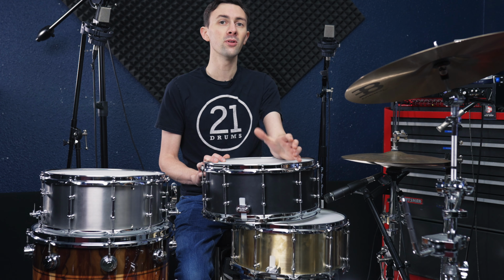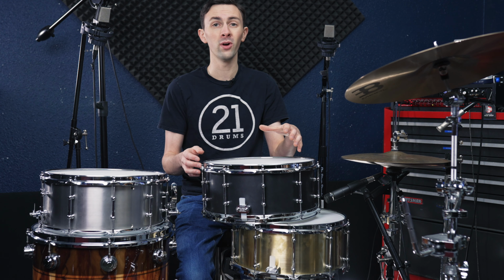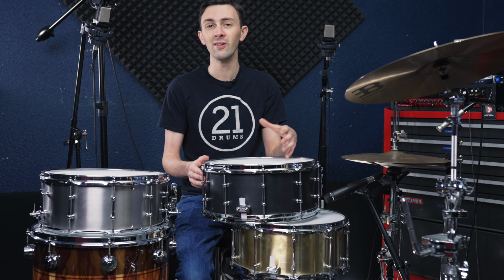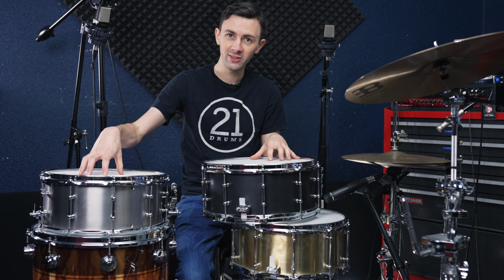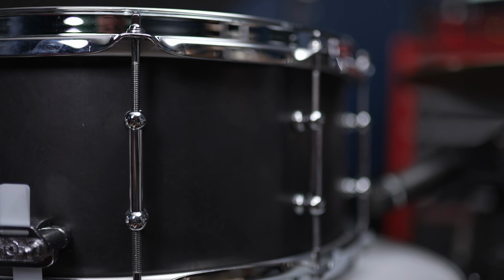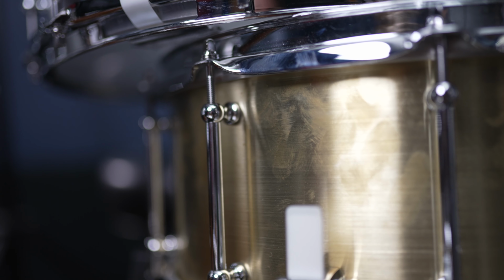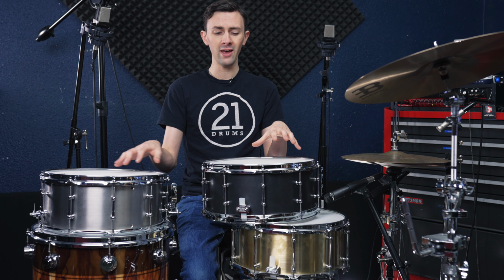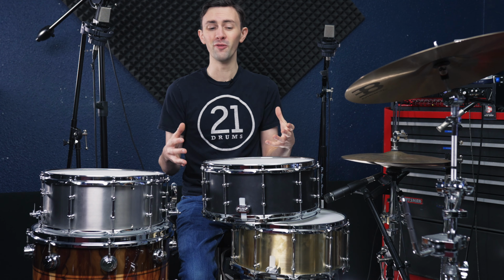Keplinger Snare Drum Round Up!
Today we're putting the spotlight on Gregg Keplinger and his amazingly unique snares. Many drummers in the Washington area know the history of these drums, but we wanted to share with everyone else what they might be missing.

Demo at 2:46 Many of the products presented in these videos are available on our Reverb.com store: